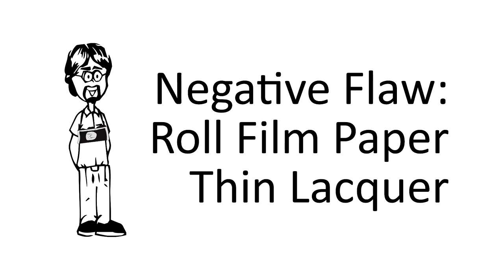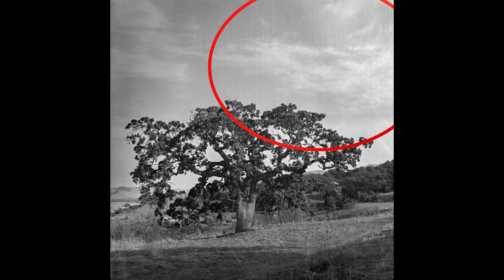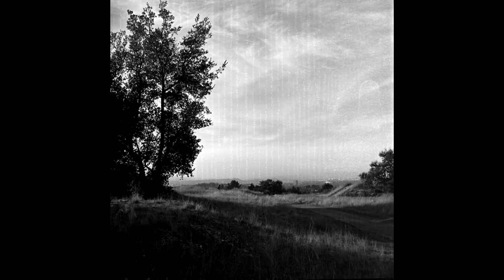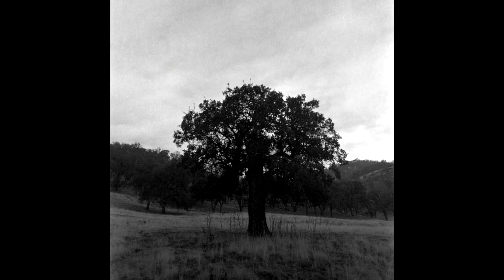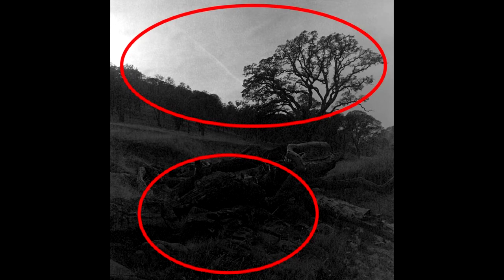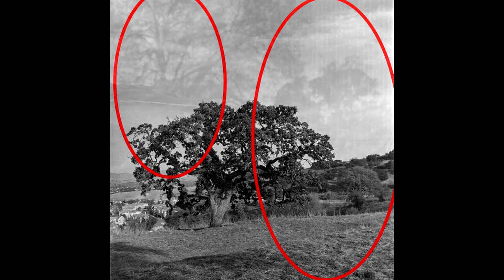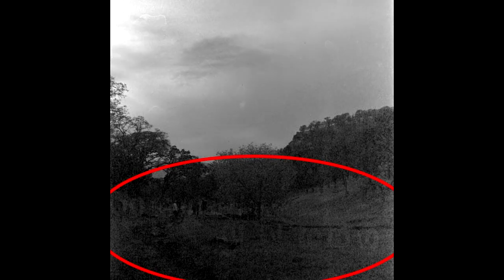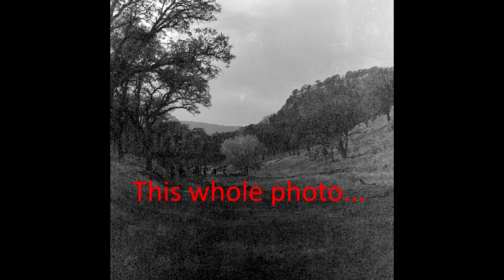Negative Flaw: 120 Backing Paper Numbers on Film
When I first saw this issue, I thought it was reticulation. Many of these shots, the ones without numbers, were taken on Ilford PanF+. I had this issue at home with two rolls so I sent two more to Old School Photo Lab to see if they would have the same issue, and they did. That let me know this was a manufacturing problem, and not reticulation.

So I e-mailed Ilford with sample photos and asked what was going on. Ilford gave me a great explanation and stressed that this issue used to happen very rarely, less than ten times in the last 15 years. The cause was that lacquer on the 120 backing paper was applied slightly too thinly in isolated places, a few meters of paper stock, at a time on some runs. So Ilford changed their production tolerances to increase the lacquer thickness on their paper backing to prevent this from happening again.

I think that what is happening here is that the lacquer protects the emulsion from the roughness of the paper against which it’s pressed. In the samples with numbers, which came from ShangHai GP3 and Ultrafine 100, the numbers correspond to the paper against which the emulsion would have been pressed. I suspect that these patterns are variations in emulsion thickness where the paper’s texture caused permanent damage in the emulsion. That emulsion thickness variation would lead to areas of increased and reduced negative density and these image would be the logic result of that texture and density variation.

So this is a very rare occurrence that will not likely happen when a film manufacturer follows quality control protocols. And the good news is that most film makers and resellers stand behind their product. I’d like to give Ilford a huge thank you for replacing the faulty ten-pack of 120 PanF+ I bought in-kind and sending some additional film stock to boot.